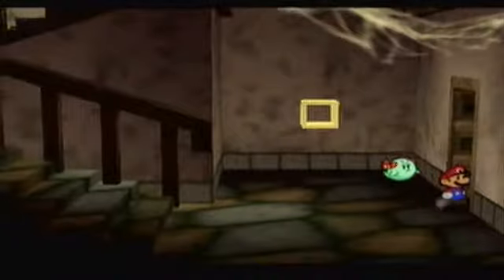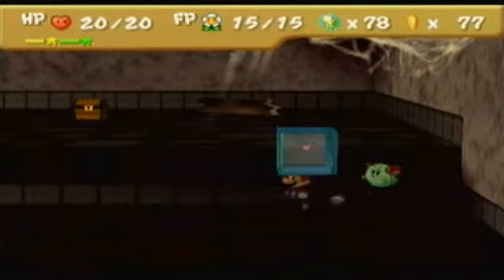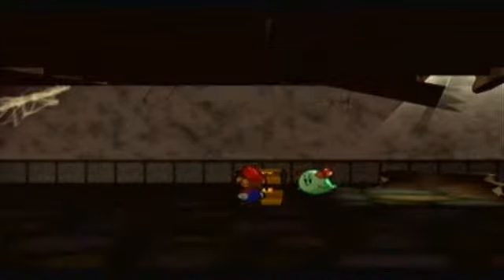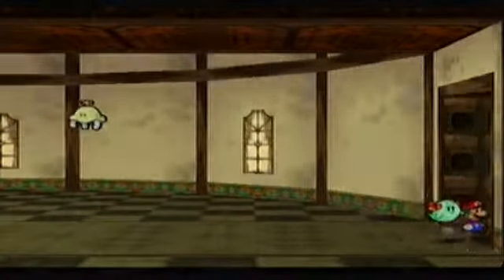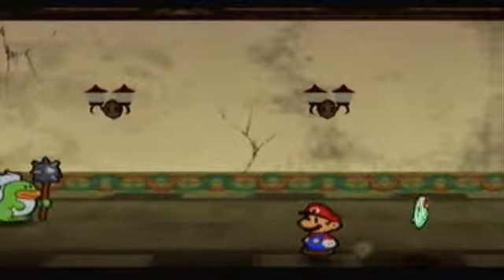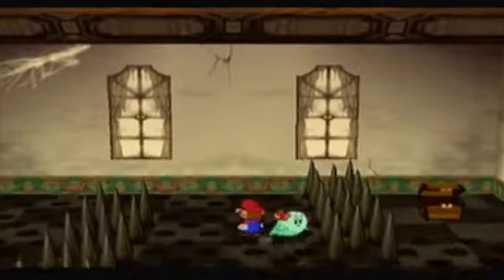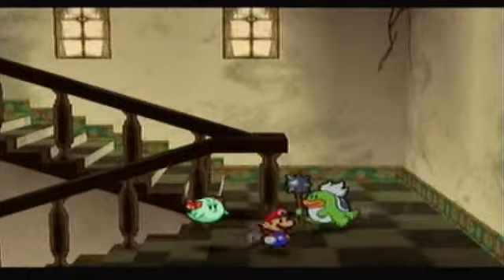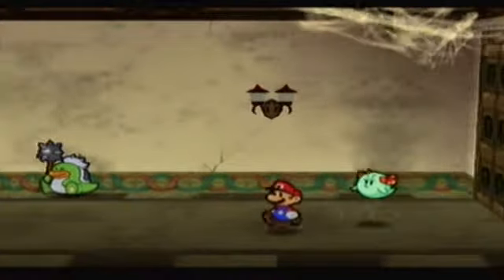Let's Play Paper Mario, Part 25: Searching...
I look for Tubba Blubba's weakness so I can beat him